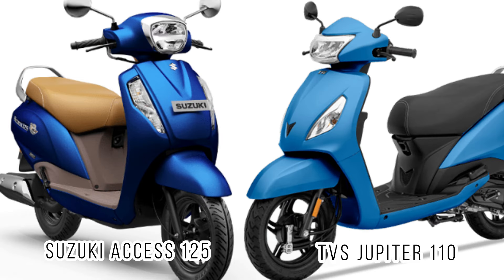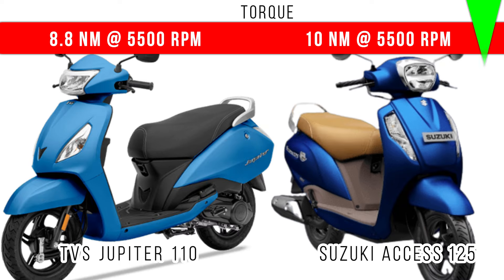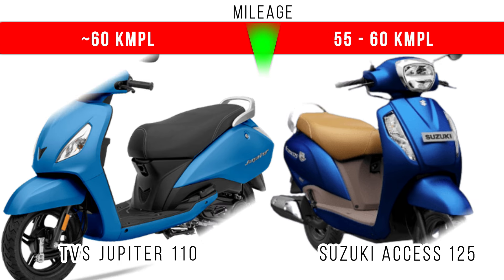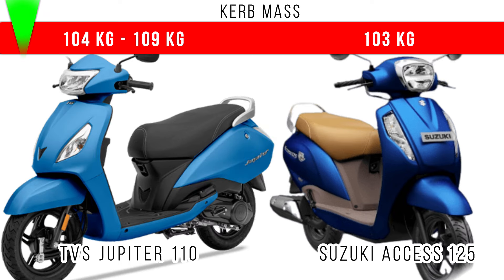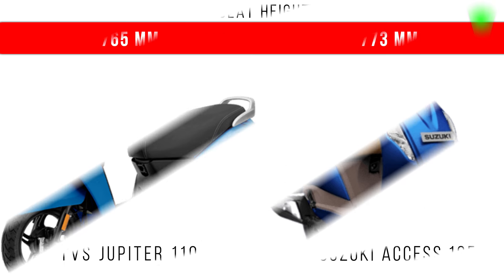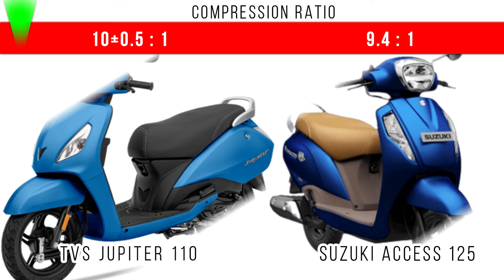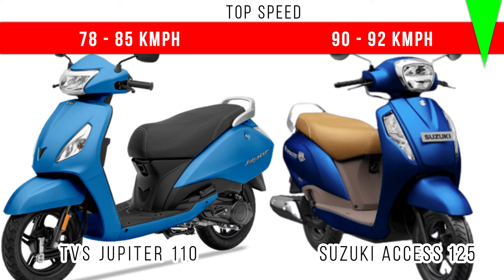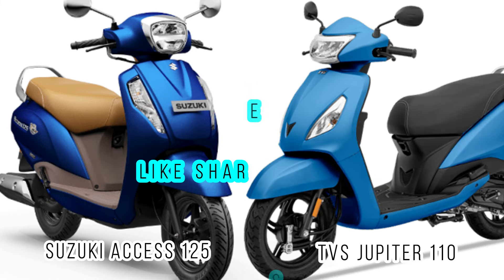TVS Jupiter 110 vs Suzuki Access 125 | Difference Between Access 125 & TVS Jupiter 110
What are the main comparison between TVS Jupiter 110 and Suzuki Access 125.